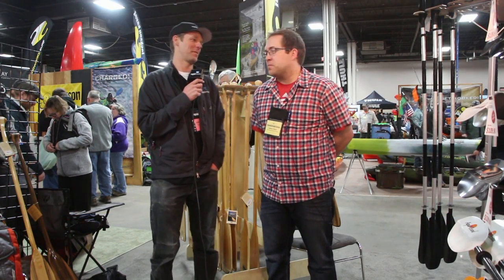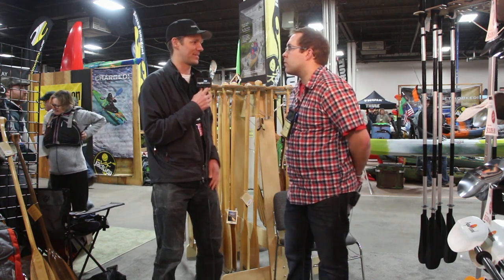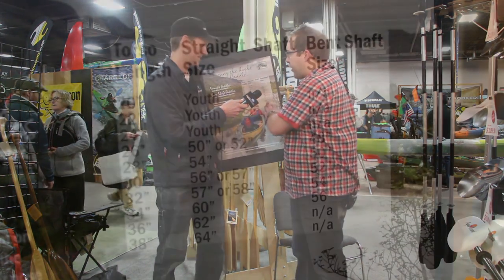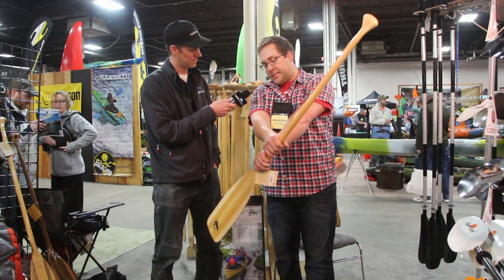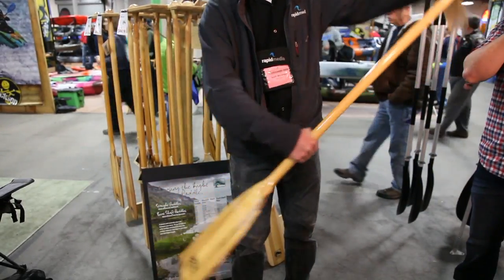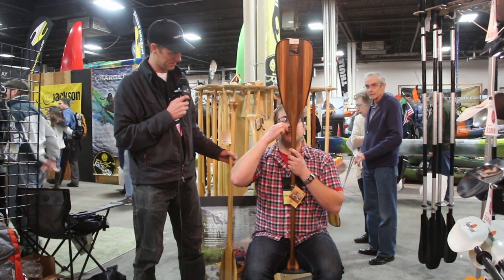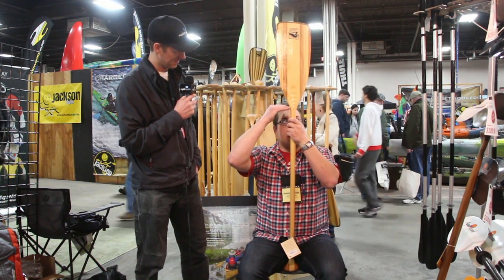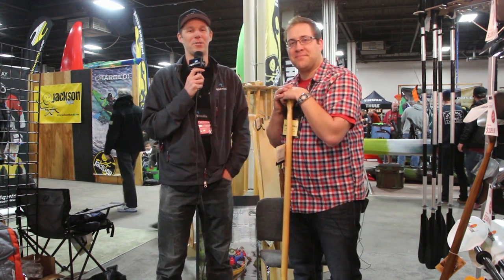Sizing Canoe Paddles With Bending Branches | Canoeroots | Rapid Media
Bending Branches' Andrew Stern shows us a quick and easy way to properly choose the right length of paddle for you. Not sure what where your hands should be or if the size is different for a bent shaft vs straight?